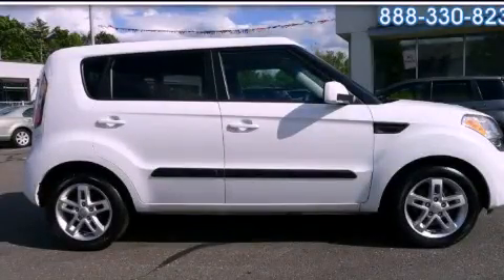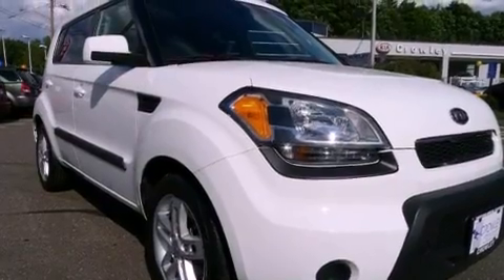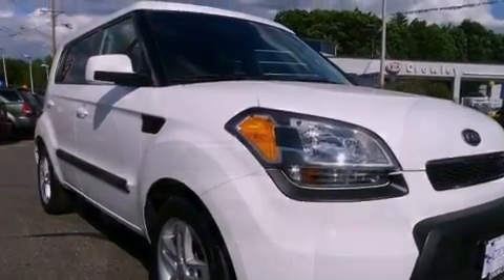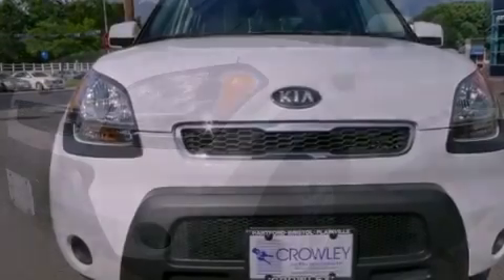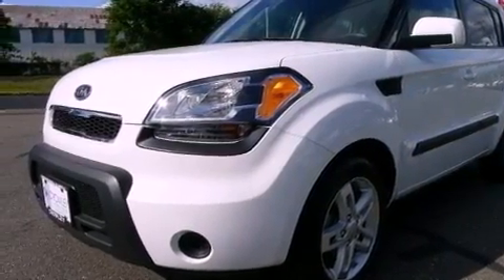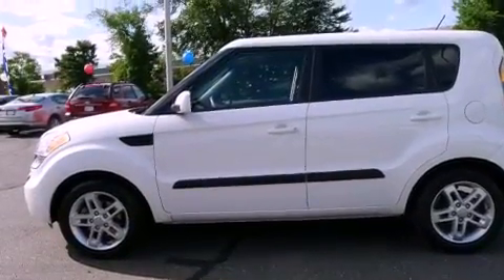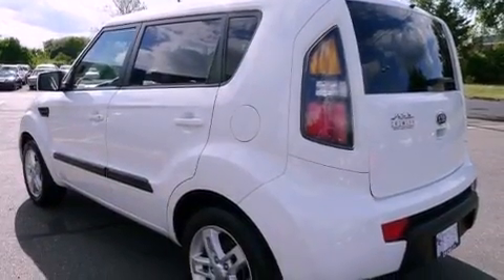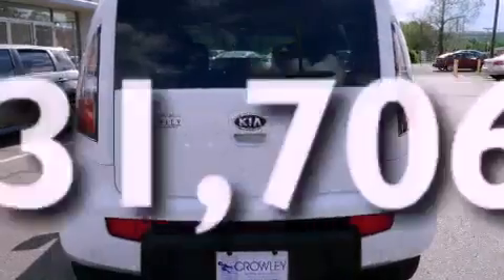2011 Kia Soul Bristol CT 06010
Year : 2011
 Make : Kia
 Model : Soul
 Engine : 2.0L 4 Cyl. Fuel Injected
 Trans . : Automatic
 Exterior : White
 Miles : 31,706

 Crowley Kia
 2011 Kia Soul Bristol CT